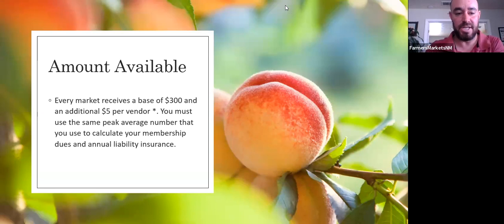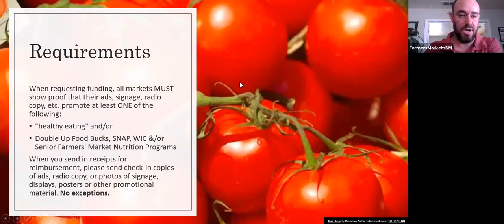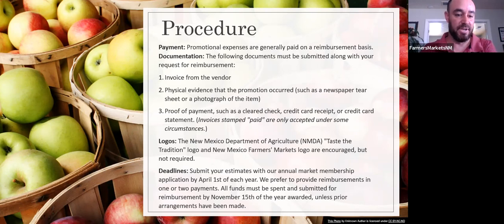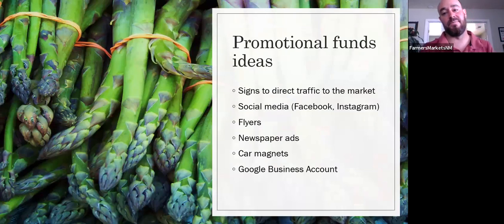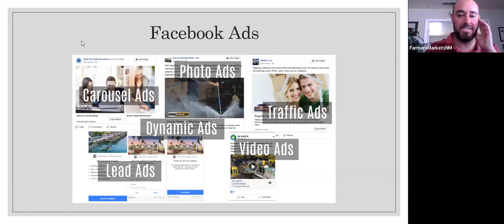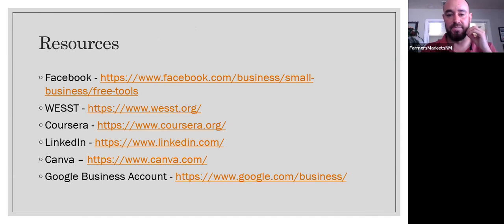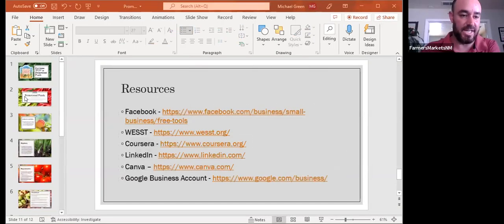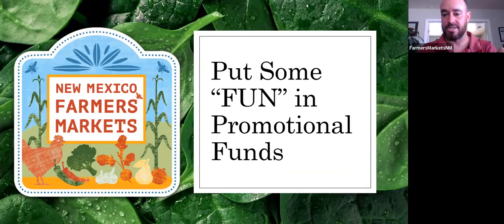Market Manager Learning Lunch on May 9th: Put some "FUN" in Promotional Funds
If you’re looking for ideas on how to use your annual promotional funds for different types of outreach or marketing efforts in your community, join us for a roundtable discussion.